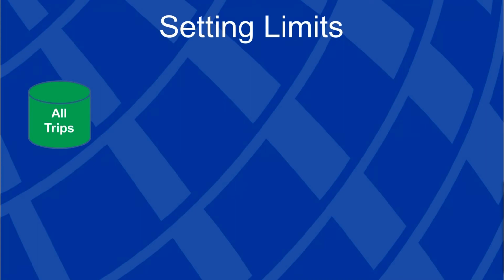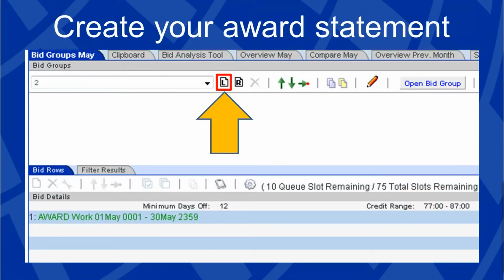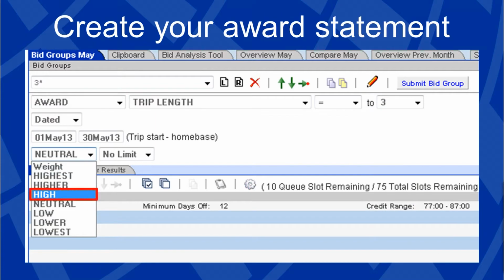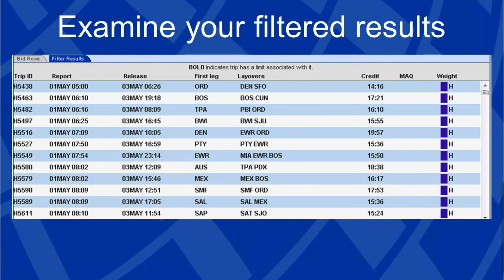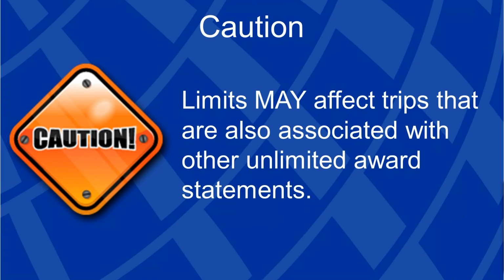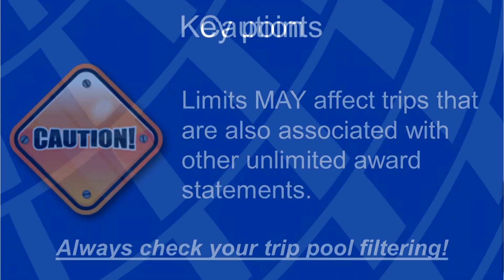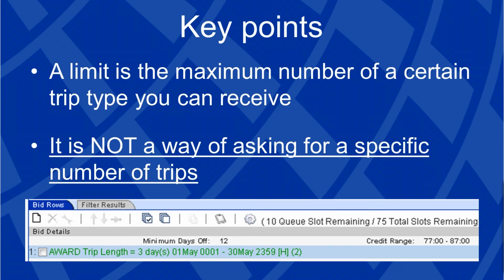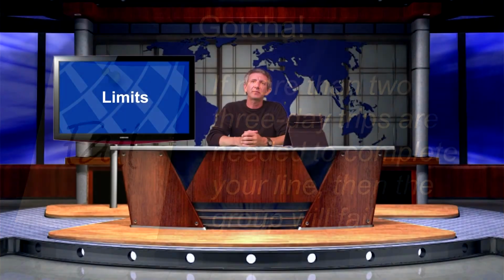PBS Training Series - Limits 101